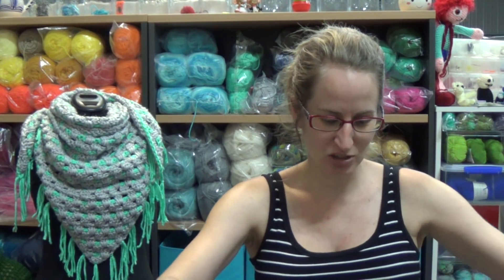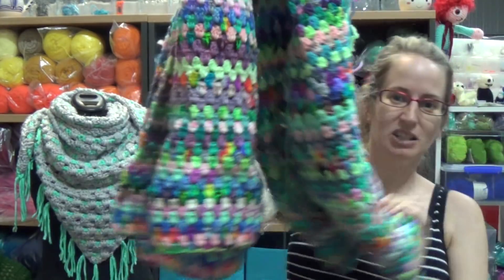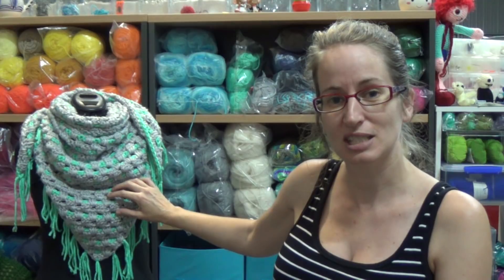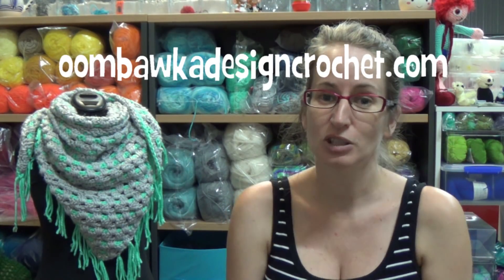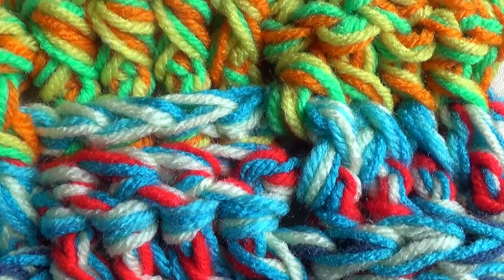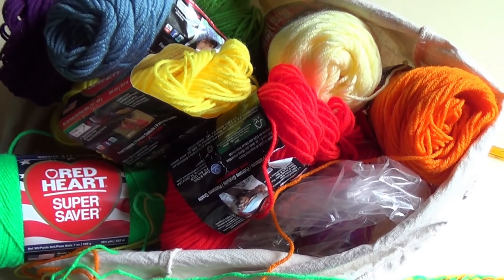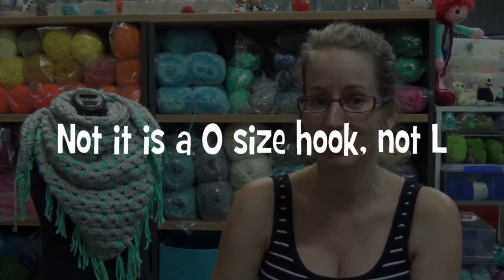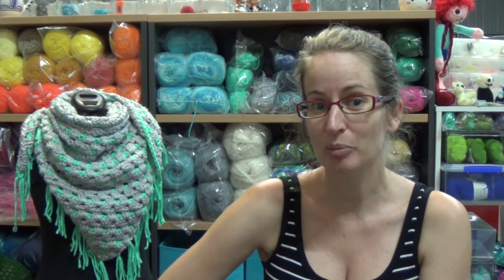Christmas Eve Cast On 2017